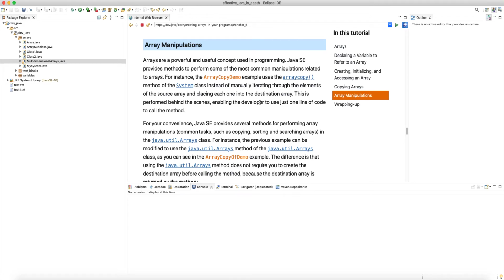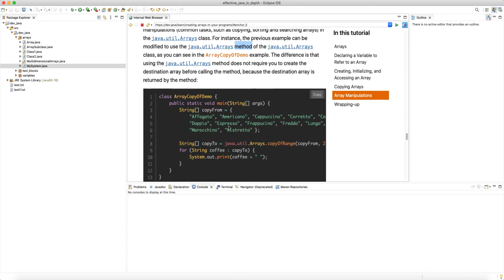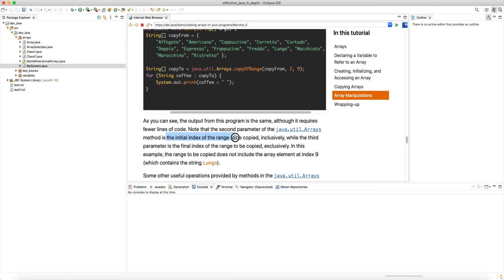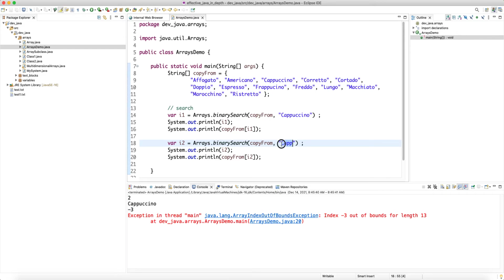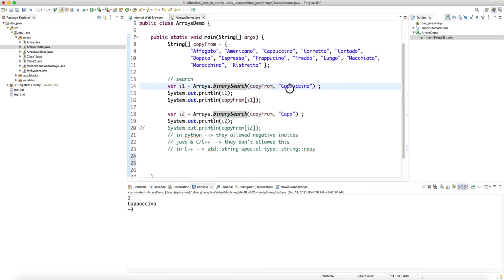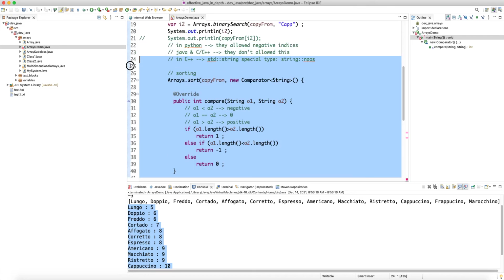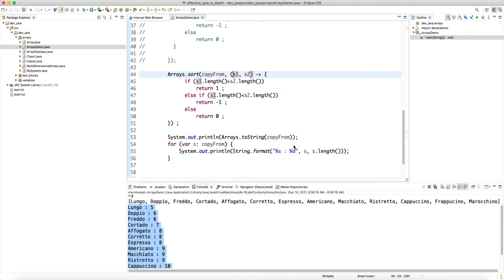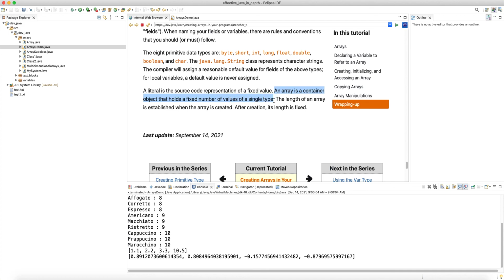Daily Dose of Java -- Part 25: Searching and Sorting Arrays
In this java tutorial, I discuss some of the searching and sorting of java.util.Arrays class. I also discuss the concept of a custom Comparator for sorting arrays.